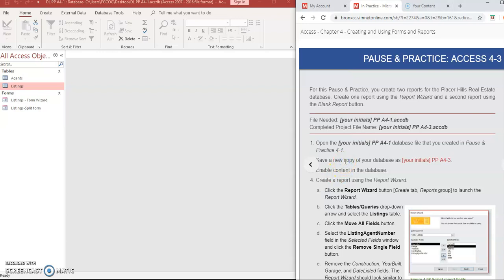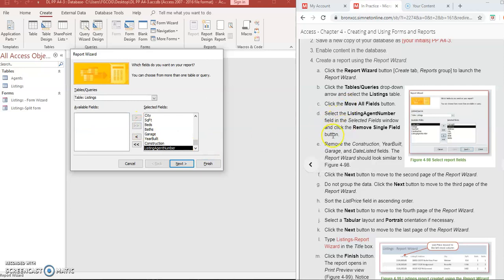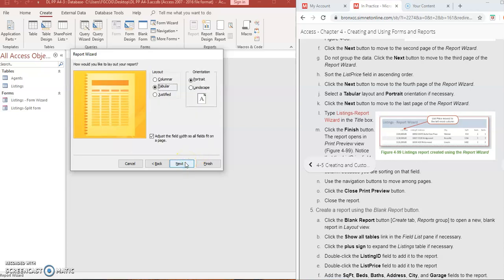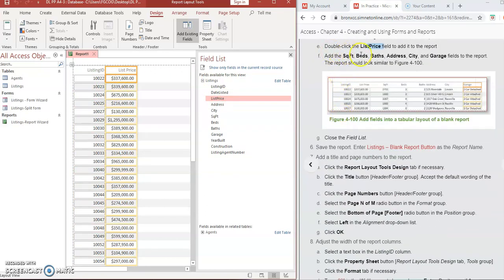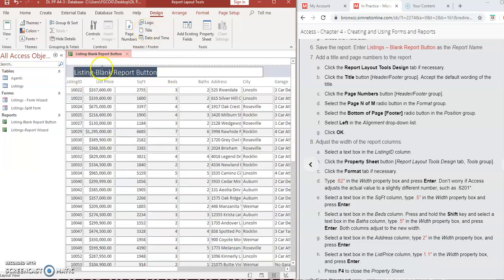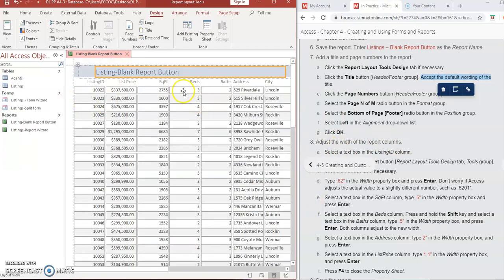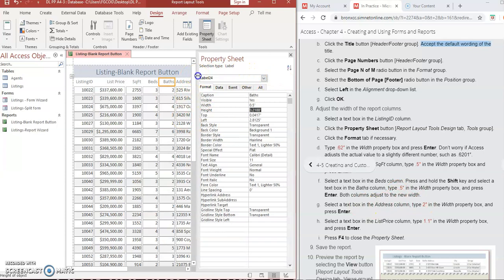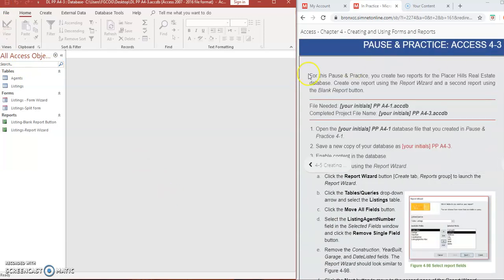Access PP 4 3